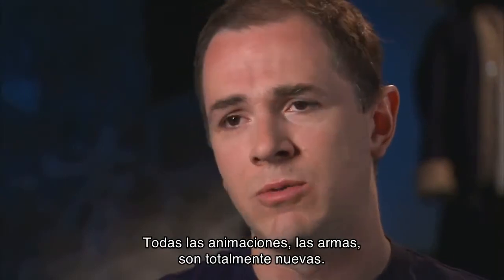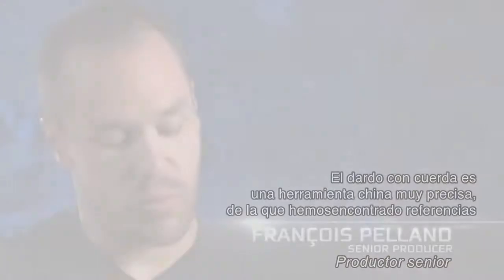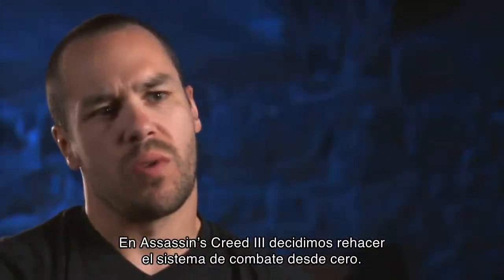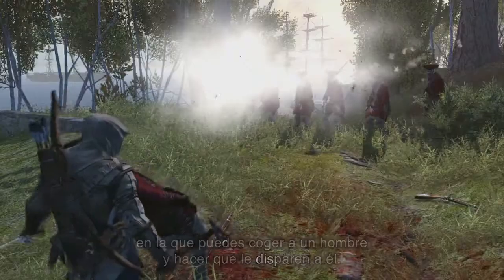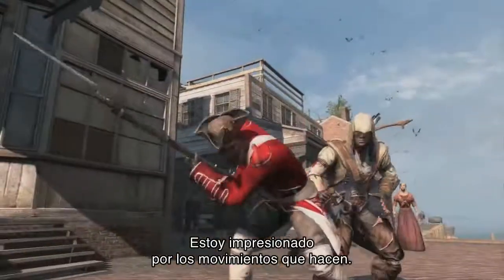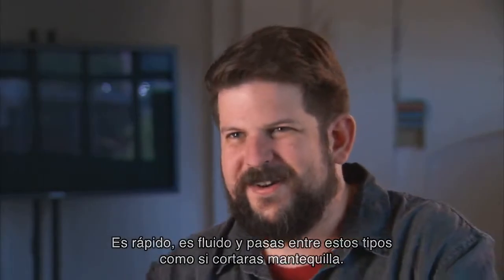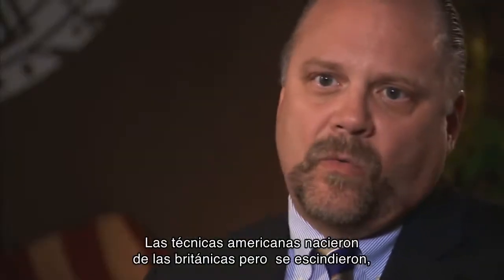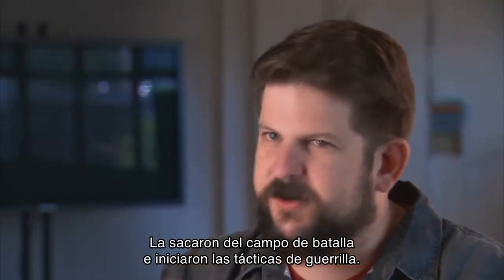Dentro de Assassin s Creed 3 - Episodio 2